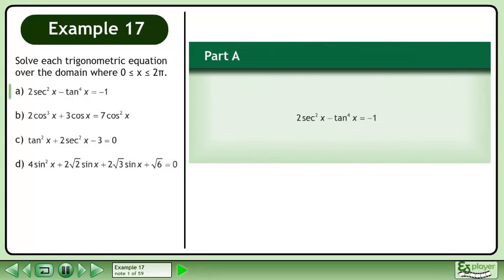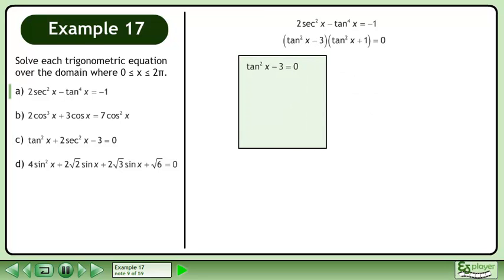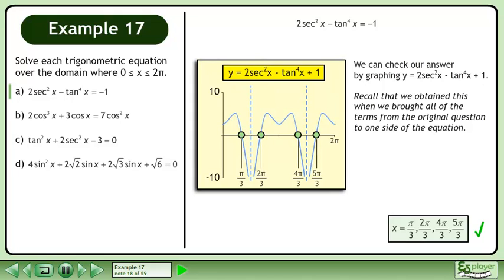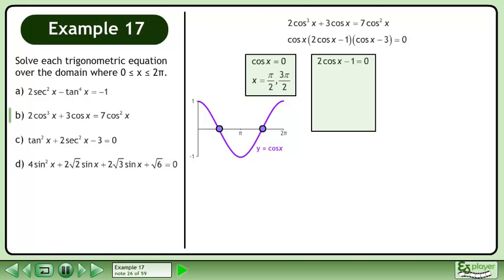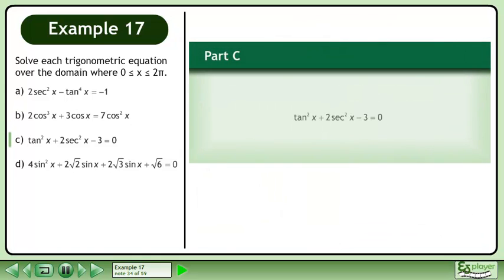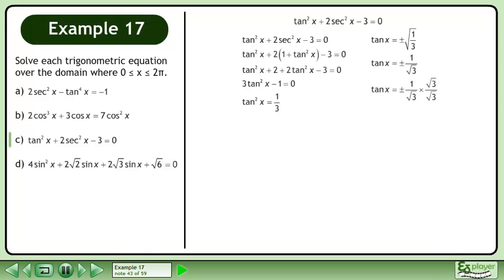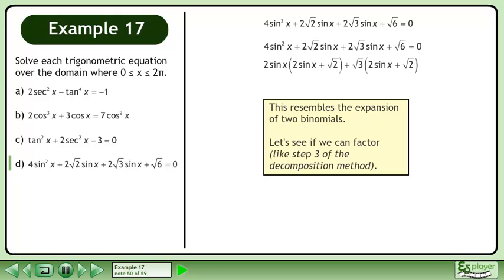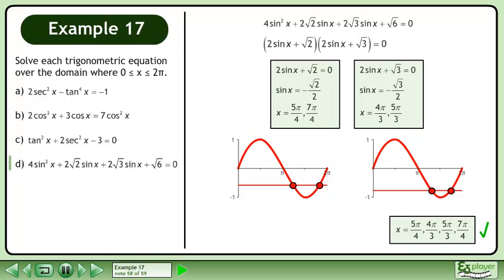Trigonometric Identities I - Example 17